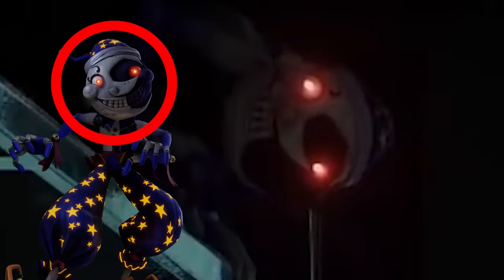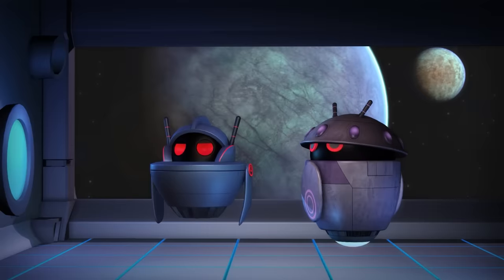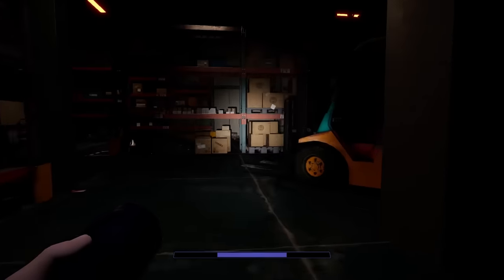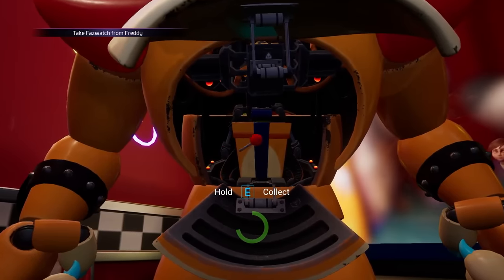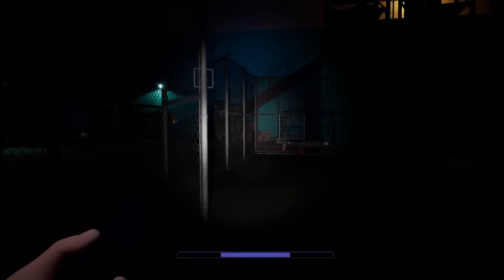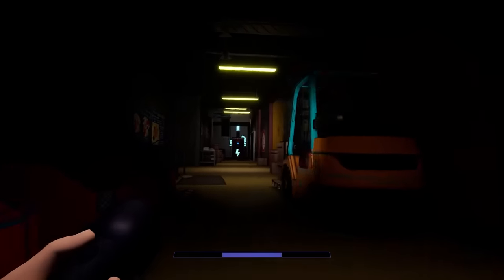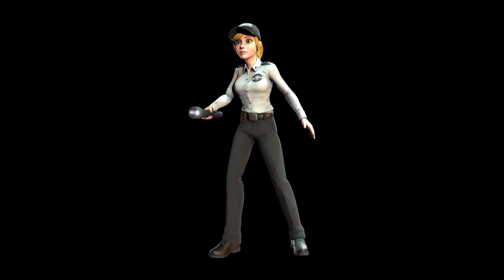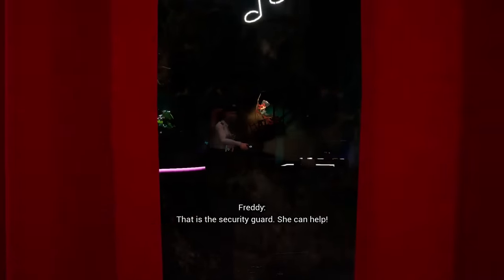An Overly Long Analysis of FNaF Security Breach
No more indie horror after this.

That awesome thumbnail is done by the lovely Derpyroot. Thanks for your great art as always!

0:00 Contemplation of the Imagination
2:45 Scary? On the Contrary…
10:05 What a Gift to Relish, a Victim That CAN Perish
28:40 Kyrofelonoshophobia
38:01 I Always Come Back
53:49 Floccinaucinihilipilification Was My Final Calculation

All Music Used (In Order of Appearance):

Main Theme (Bad Piggies)
Watch Your 6 (Five Nights at Freddy's: Sister Location)
Doggone Dogfight (Cuphead: The Delicious Last Course)
Library Piano (Luigi's Mansion 2)
Iggy Battle (Paper Mario Color Splash)
Bowser Jr.'s Mad! (Mario Party 9)
Rumble With Wendy (Paper Mario Color Splash)
Never Let Up! (Mario and Luigi Dream Team)
Bowser's Castle (Mario Kart 8 Deluxe)
Ice Cap Zone [Act 1] (Sonic the Hedgehog 3)
Flat Zone (Super Smash Bros. Melee)
Snow Cult Scuffle (Cuphead: The Delicious Last Course)
Swole Dedede Scuffle (Kirby Star Allies)
Graze the Roof (PvZ 2 PAK)
Battle 2 (Plants Vs. Zombies Adventures)
Event Battle (Paper Mario the Origami King)
Bowser Battle (Super Mario Allstars: Super Mario Bros 3)
Planet Wisp [Act 1] (Sonic Colors)
Athletic Theme (Super Mario World 2: Yoshi's Island)
Music Man Boss Fight (FNaF Security Breach)
Daycare Theme (FNaF Security Breach)
Autumn Mountain Battle (Paper Mario The Origami King)
Fazer Blast Jam (FNaF Security Breach)
Mini Golf Intro (FNaF Security Breach)
Pounce Bounce Isle (Bowser's Fury)
Lemmy's Grande Finale (Paper Mario Color Splash)
Coconut Mall (Mario Kart Wii)
Tower Theme (New Super Mario Bros Wii)
A New Meeting (Pokemon X and Y)
Come On, Again! (Mario and Luigi Superstar Saga + Bowser's Minions)
ROYal Rumble (Paper Mario Color Splash)
Talus Battle (The Legend of Zelda: Breath of the Wild)
High Noon Hoopla (Cuphead: The Delicious Last Course)
Caught in a Loop (FNaF: Security Breach)
Crumbling Dreams (Five Nights at Freddy's: Sister Location)
They're Standing (Five Nights at Freddy's 3)
Hibernating Evil (Ultimate Custom Night)
Meta Knight's Revenge (Super Smash Bros. Brawl)
Dark Pitt's Theme (Super Smash Bros Ultimate)
Showdown with Cackletta! (Mario and Luigi Superstar Saga + Bowser's Minions)
Closing Battle (Super Paper Mario)
Bowser Battle (Paper Mario The Thousand-Year Door)
King Bowser (Super Mario Galaxy)
Final Bowser Battle (Super Mario Galaxy 2)
Vs. Ridley (Super Smash Bros Ultimate)
Showdown with Cackletta! (Mario and Luigi Superstar Saga [GBA])
Trophy Gallery (Super Smash Bros Brawl)
The Roost (Animal Crossing New Leaf)
Link's Memories - Mipha's Touch (The Legend of Zelda: Breath of the Wild)

Nice.